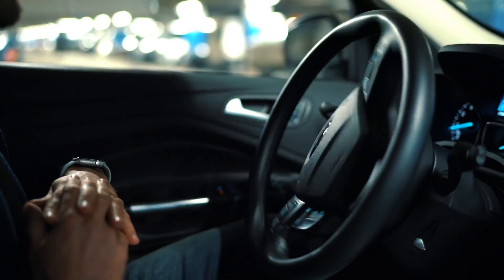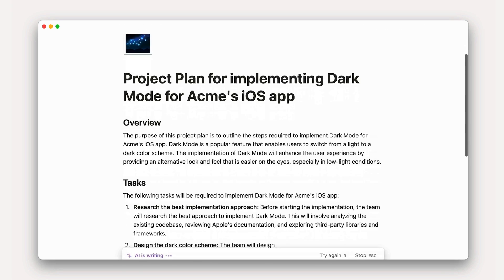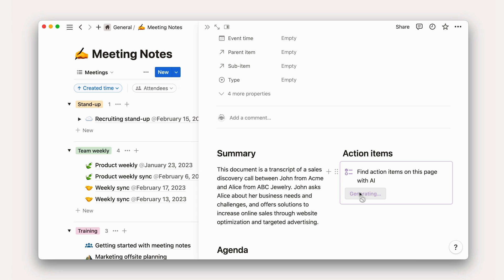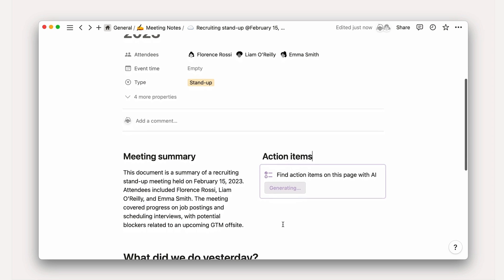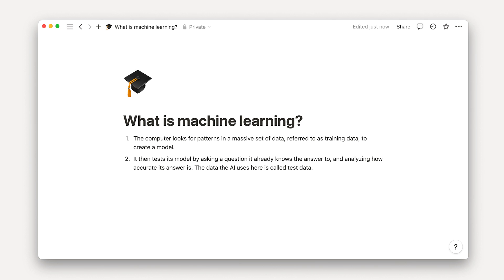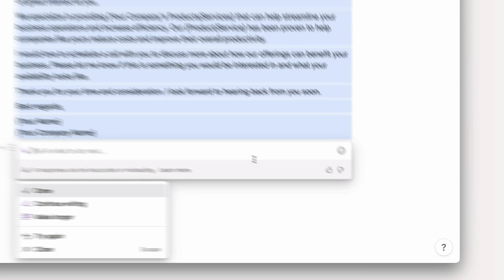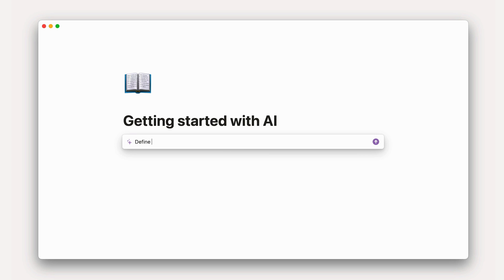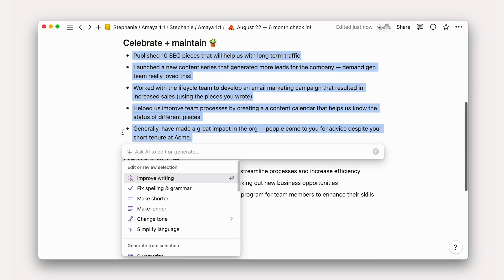Getting started with Notion AI: Introduction and everything we'll cover in this course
(Getting started with Notion AI 1 of 5) Welcome to Notion’s course on artificial intelligence!